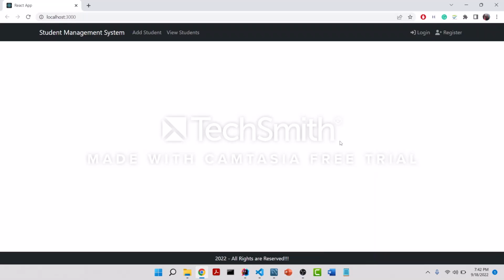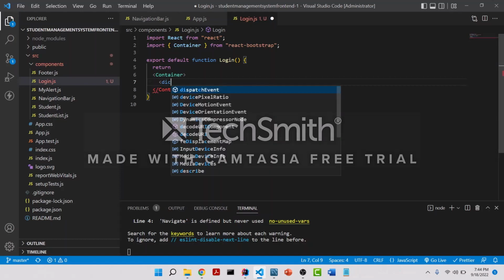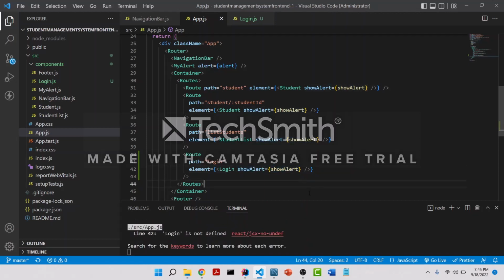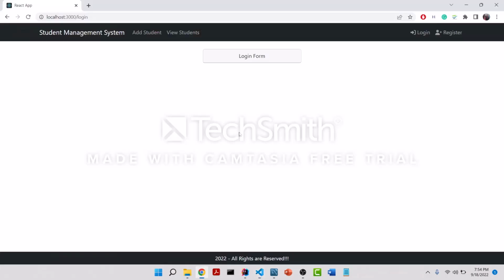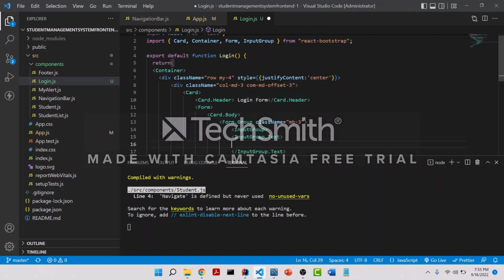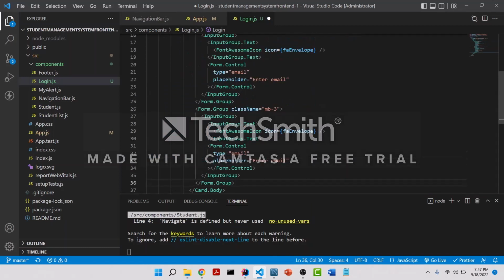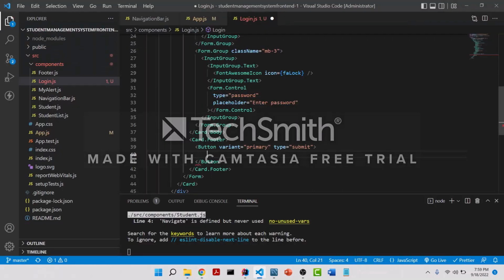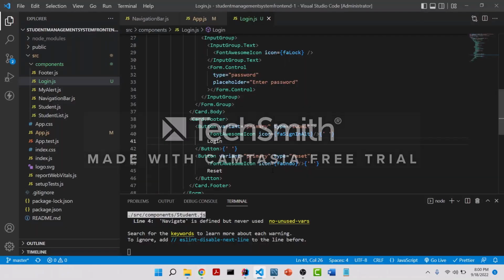36 Designing GUI of Login Page